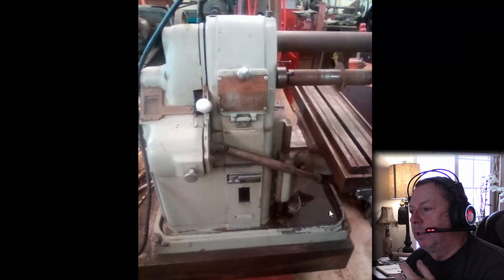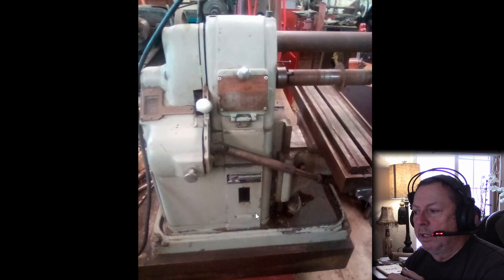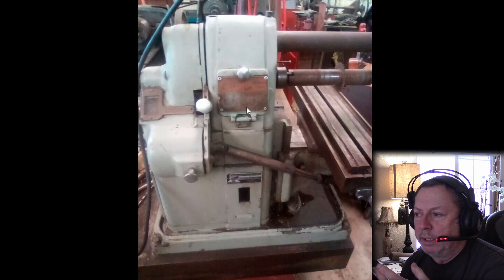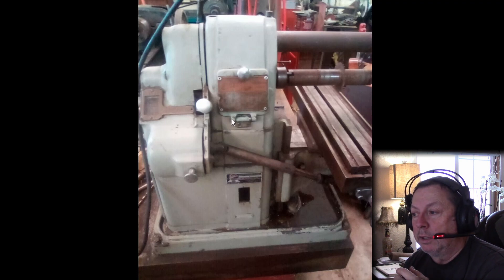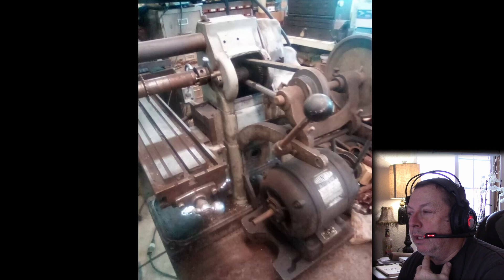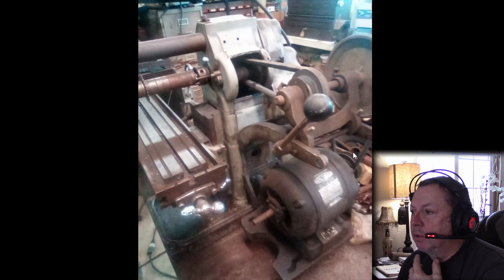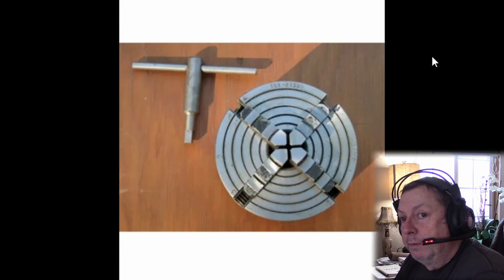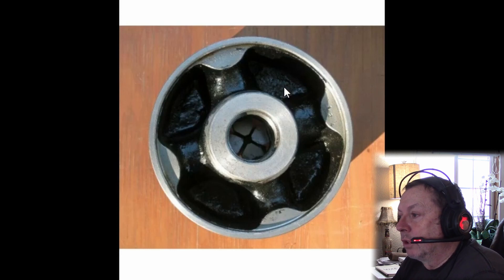Making Atlas Machines Affordable Again: Fleabay Edition, January 5 ,2022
Another fleabay edition. I have found several interesting items as well as a seller who has listed several items that are so far overpriced that even I am surprised that they would scalp prices this high. Is the seller smoking dope or is he hoping that you are?
 I hope you find some information here to be helpful in your shop as well as entertaining.
Atlas originally offered these machines aimed at the home shop and were a low cost alternative that fit in the shop or garage of the average hobbyist. Now they have become a machine that is being parted out on some sites with prices  of used parts as well as new reproduction parts in many instances being many times more than their actual value. This is my attempt to show how many of these parts can be built by the average hobbyist as well as offer many at a reasonable cost so these machines can continue to be enjoyed by the hobby machinist.

Timken Bearing Atlas # M6-81B Front spindle Bearing Timken # 07100

Timken Bearing Atlas # M6-82B Rear Spindle Bearing Timken # 07087
I would shop further for this bearing

Timken Race #07196 Need 2